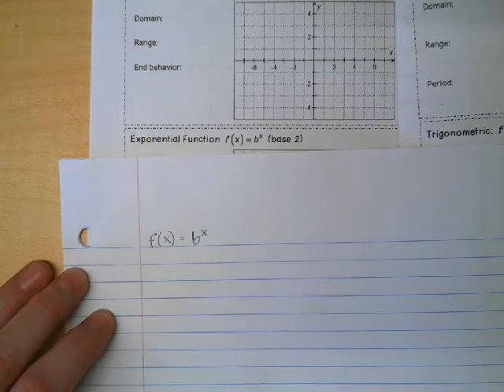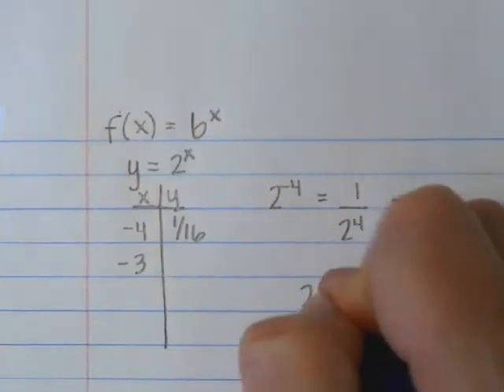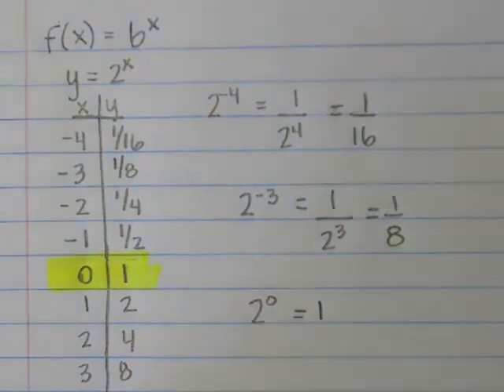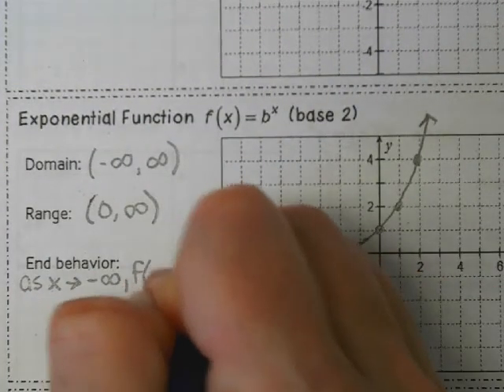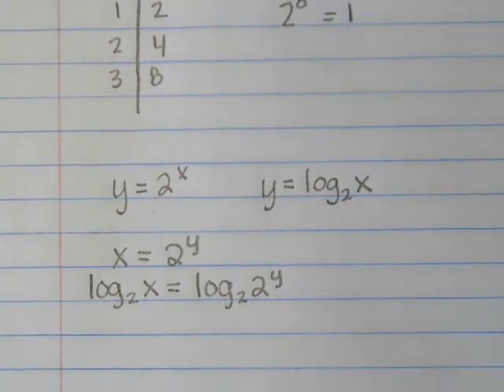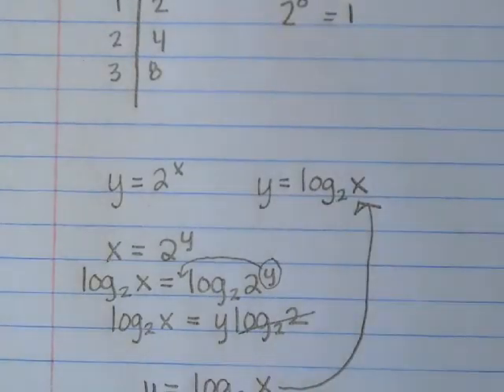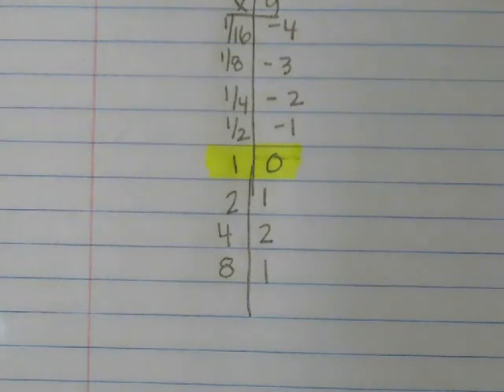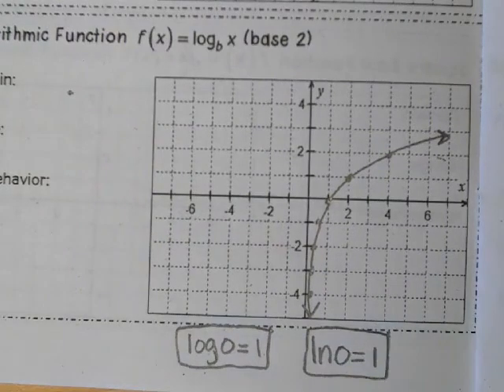exponential and log functions